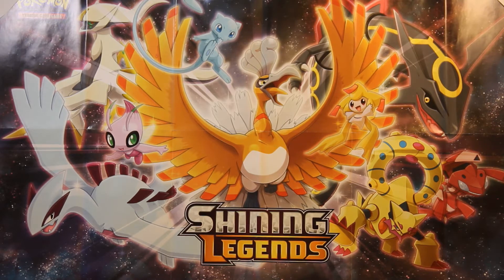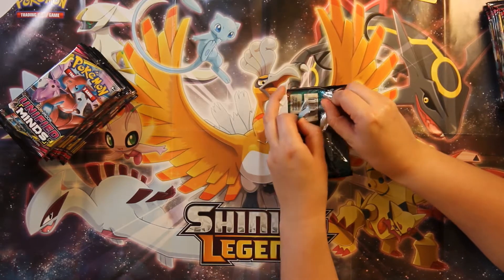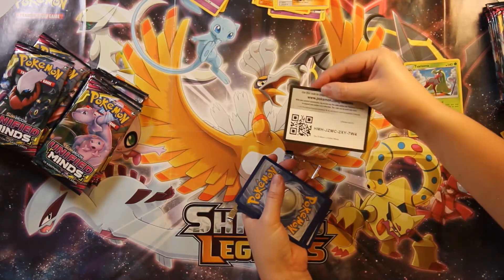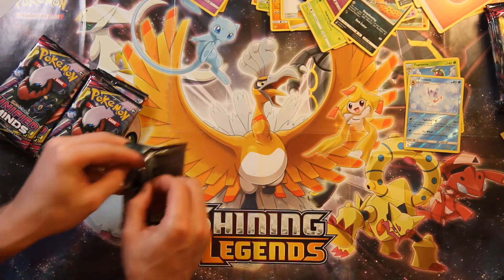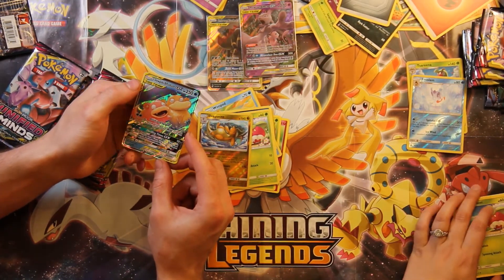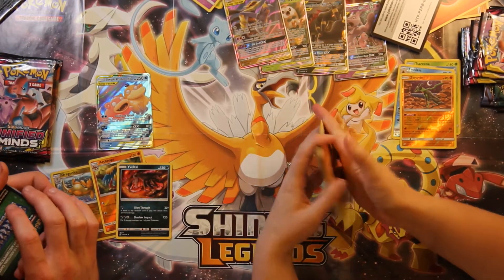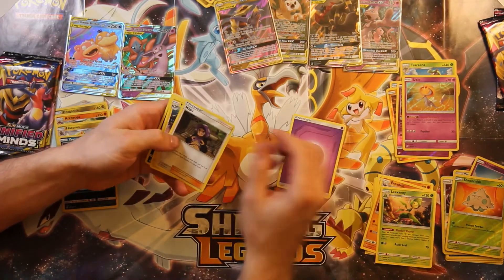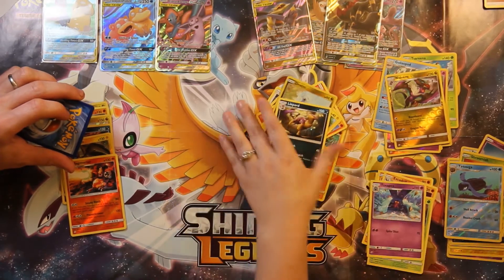Pack Battle! HUSBAND VS. WIFE - Who will win?!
Hubby Bri-guy and I duke it out in an amazing Unified Minds pack battle for the ages! Are you Team Catt or Team Bri-guy?

If you like this content, please Subscribe to the channel and make sure to click that notification button to be one of the first to know about all my new videos!

Wanna know what cards are included in the Unified Minds set?